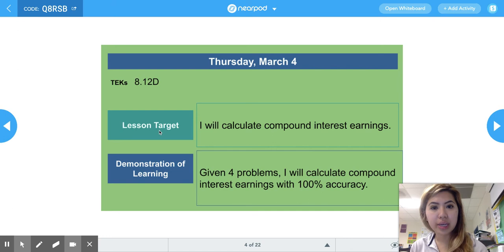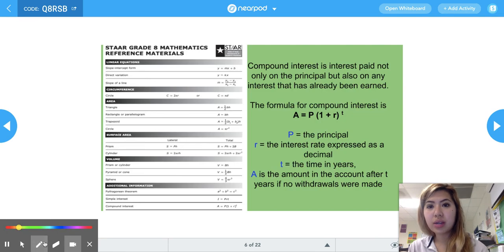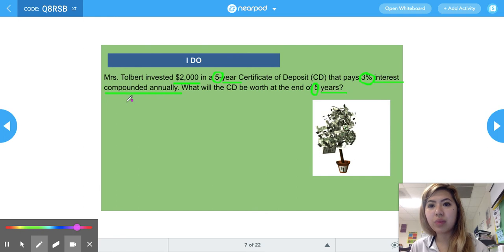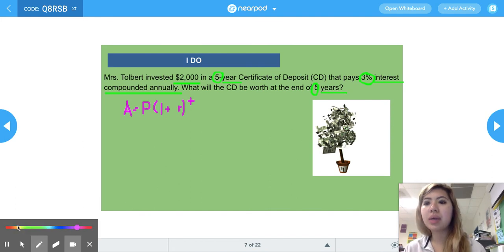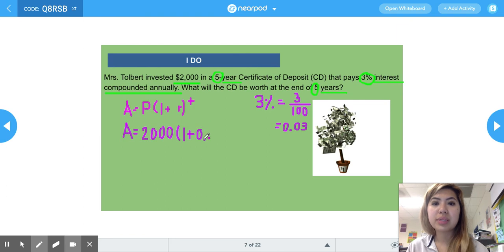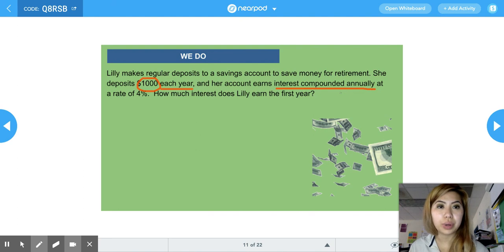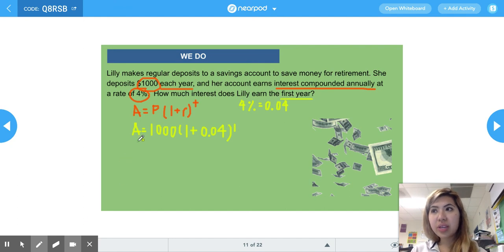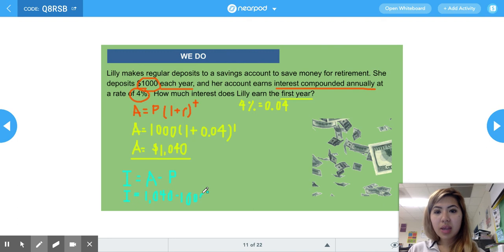8.12D: Compound Interest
In today's lesson, we learn to calculate compound interest earnings using the formula A=P(1+r)^t. A=Total amount in account after t years if no withdrawals are made, P=Principal, r=interest rate as a decimal, t=time in years. We learn how to find the interest earned from subtracting the total amount in the account to the principal (starting amount).